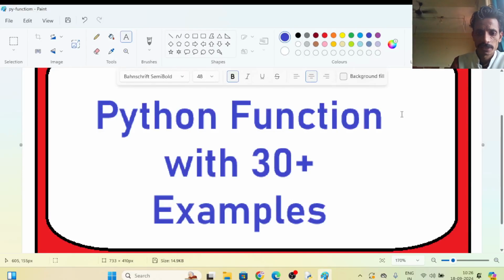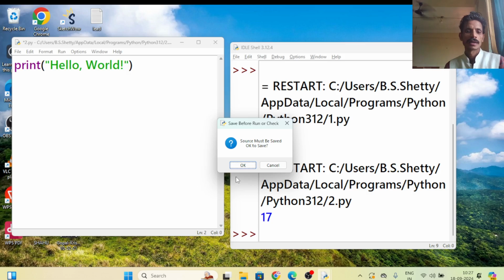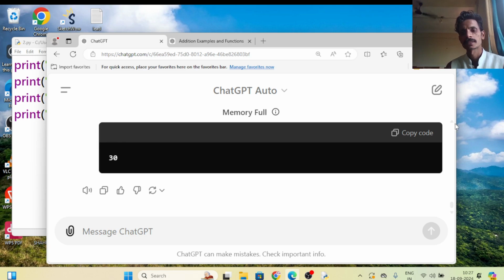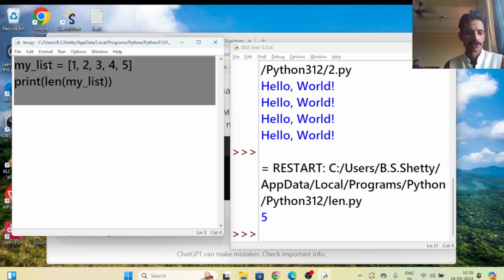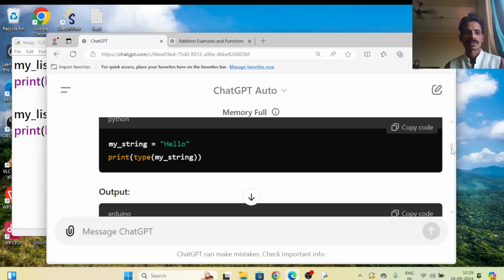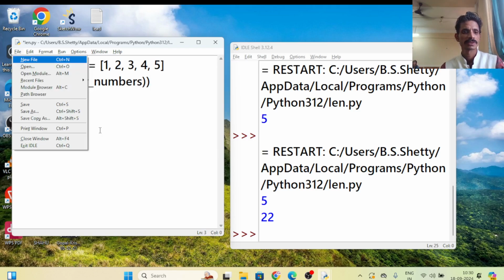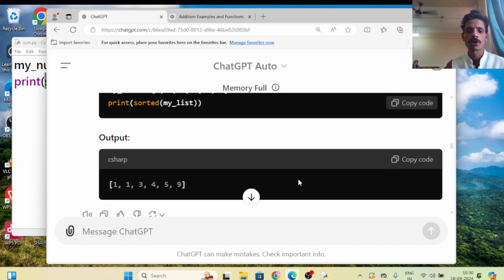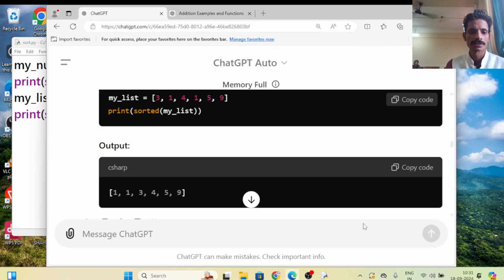V-11 Python Basics in 5 min - System Defined Function